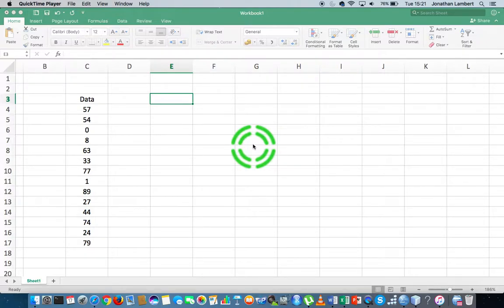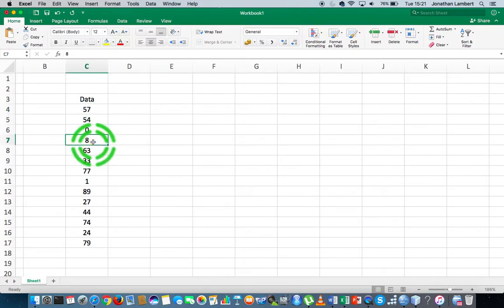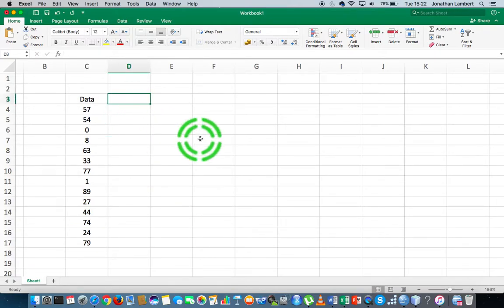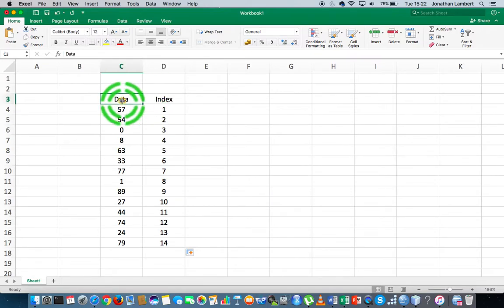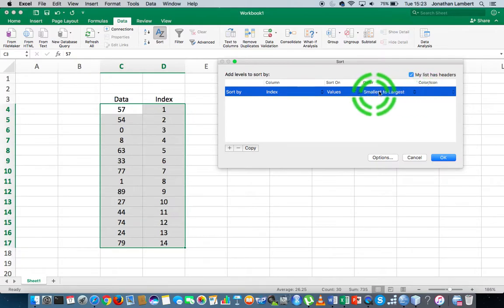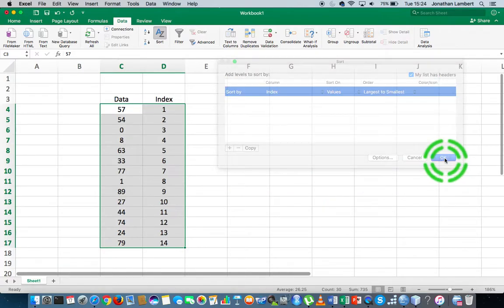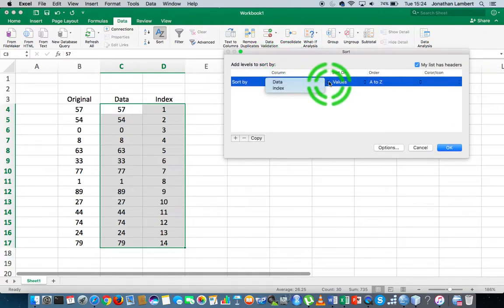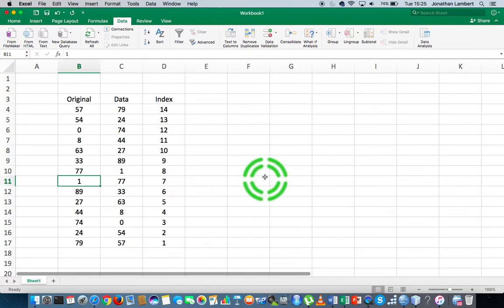Excel Basics: How to flip a Column of data values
This short video details how to flip a column of data values in Excel. That is, the video shows how to make the first value the last, the second value the second last, etc.